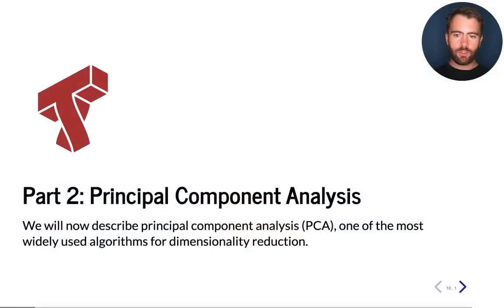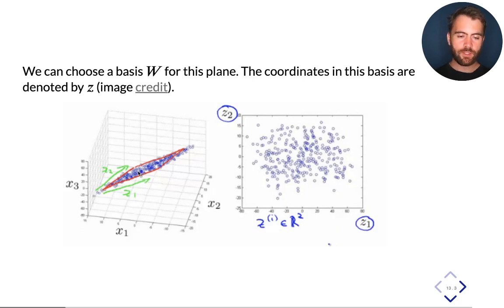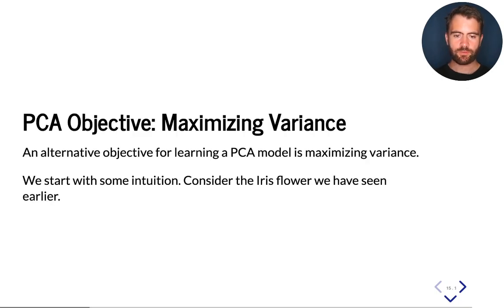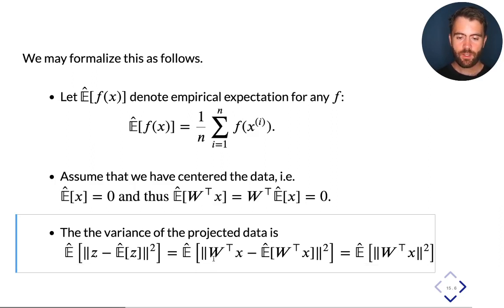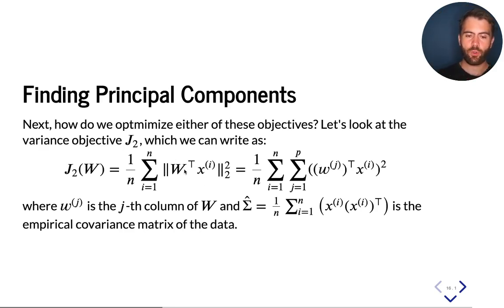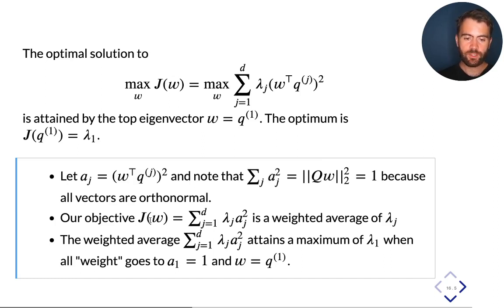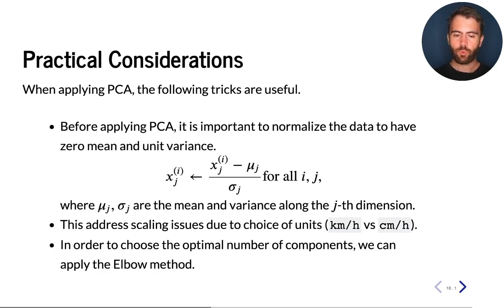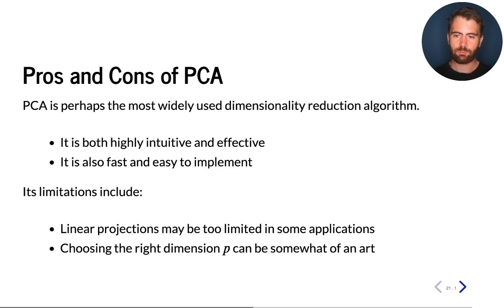Cornell CS 5787: Applied Machine Learning. Lecture 19. Part 3: Principal Component Analysis